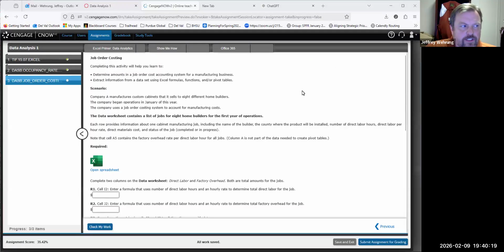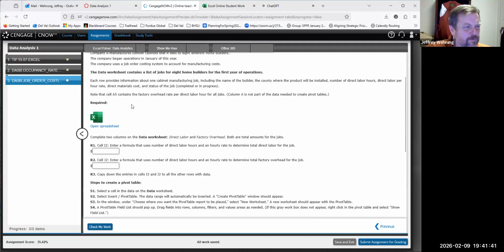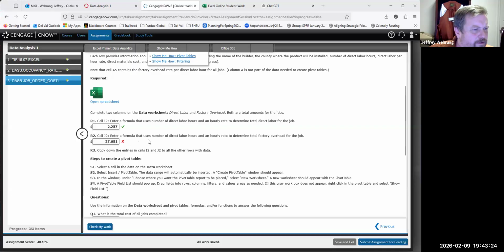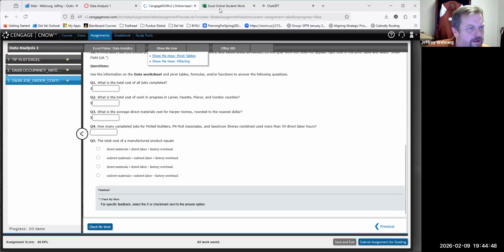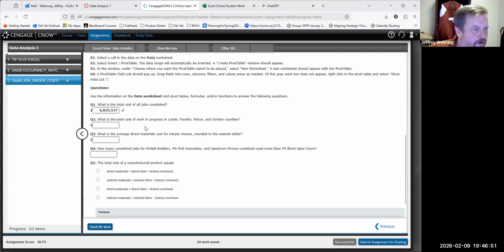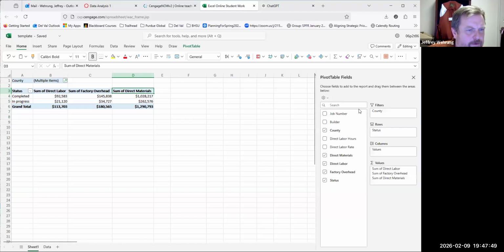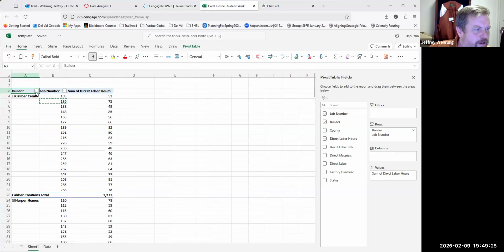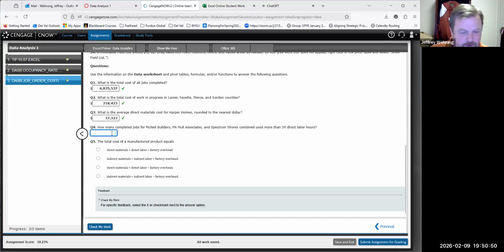Job Order Costing Data Analysis 2026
This video walks students through the DASB.JOB_ORDER_COSTING.01.EXCEL.ALGO assignment on Cengage.